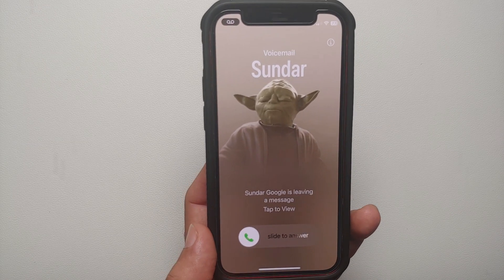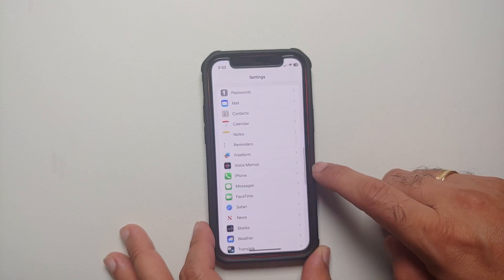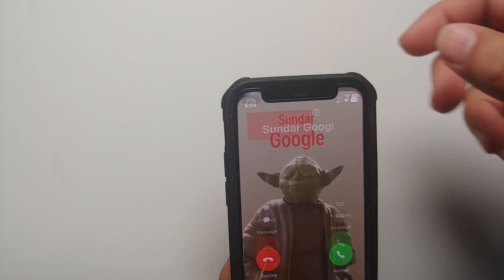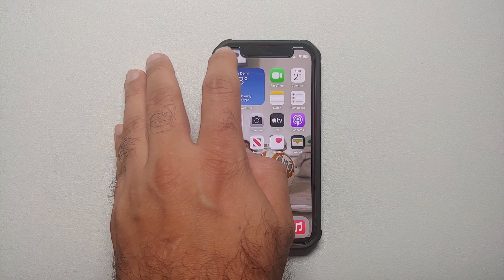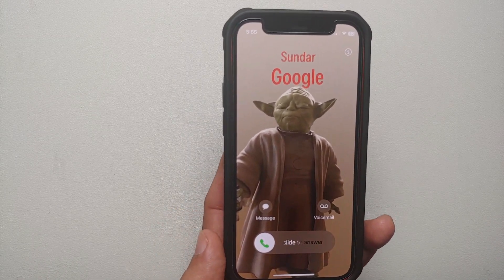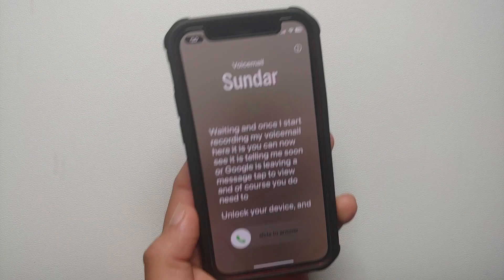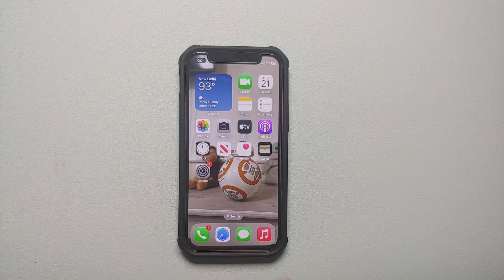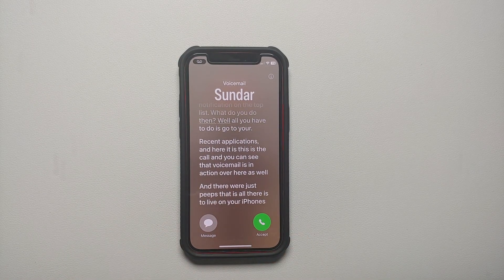How to Enable & Use Live Voicemail in iOS 17!!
Just updated to iOS 17 and want to learn how to enable & use Live Voicemail in iOS 17? In this detailed video tutorial we will show you how to enable & use Live Voicemail in iOS 17.